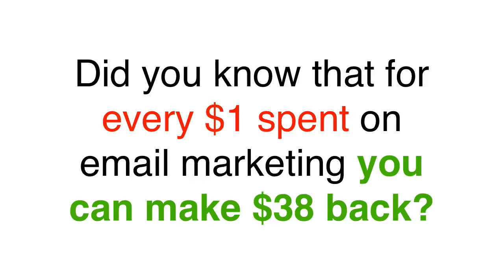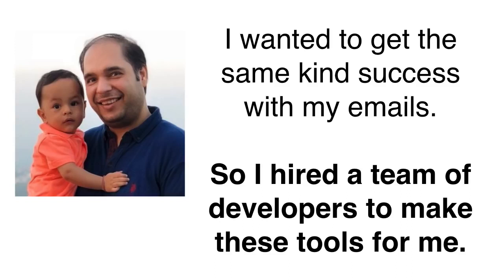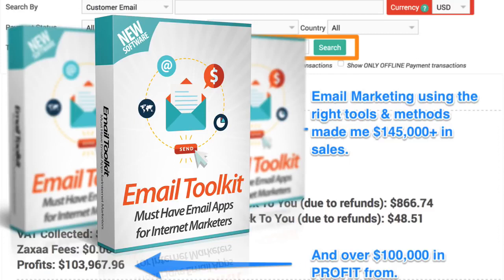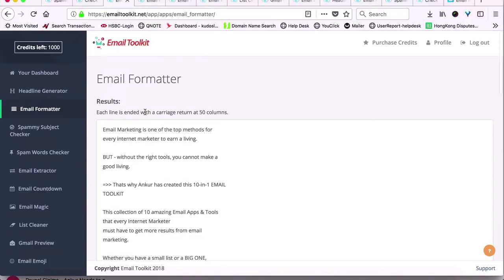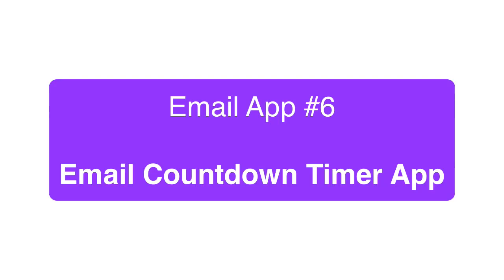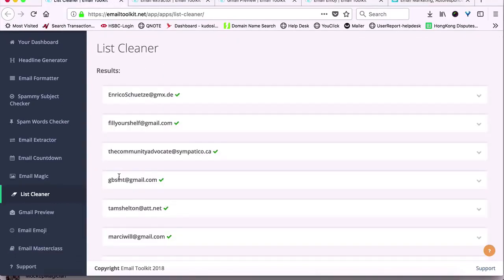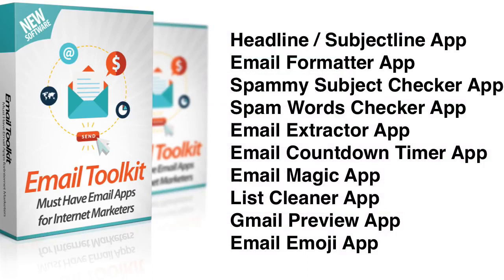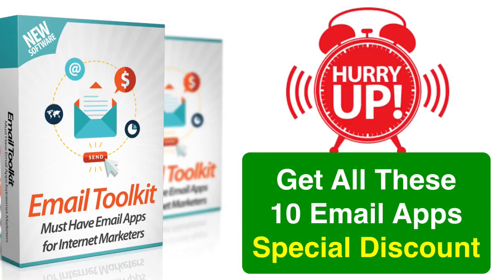Get More Clicks, Good Open Rates, From All Your Emails - Email Toolkit Review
Everyone wants More Clicks from Email Marketing but what can you do to make that happen?
The answer is - do things differently.
This is why we created Email Toolkit, a collection of amazing Email Software Apps that help you get higher results from every email you send out.
From more clicks, better inboxing to more sales from your email, Email Toolkit can help you with all of that.

Here is the list of TOOLS are that part of Email Toolkit:

-Headline/Subjectline Generator:
1-Click Software instantly generates a number of catchy email subject-lines or a headlines for your blog posts & emails.
-Email Formatter App:
Format your emails the right way for maximum clicks and results (and easy readability)
-Spammy Subject Checker App:
Check if your email subject-line land your email in the spam box.
-Spam Words Checker App:
Find spam words in your email that can affect delivery & opens of your email.
-Email Extractor App:
1-Click software Extracts a list of emails from any kind of text you paste into it.
-Email Countdown App:
Insert scarcity and urgency into your emails using Countdown timers.
-Email Magic App:
Personalize your emails with the subscriber names to get more clicks and results from your emails.
-List Cleaner App:
Clean your list off bad emails in just 1-click.
-Gmail Preview App:
Instantly see how your email will appear in gmail & phone view and craft it smartly to get maximum results.
-Email Emoji App:
Insert EMOJI into your email subjects to get higher opens and results from your email.

Email Toolkit, Email Toolkit Review, Writing Effective Emails, how to write email, tips for writing effective email,
email writing skills, rules for email writing, best email marketing, email marketing tutorial,
email marketing, email marketing training, email marketing for beginners, write professional emails,
Write emails to sell, email marketing software, sales emails, Ankur Shukla, EmailToolkit,